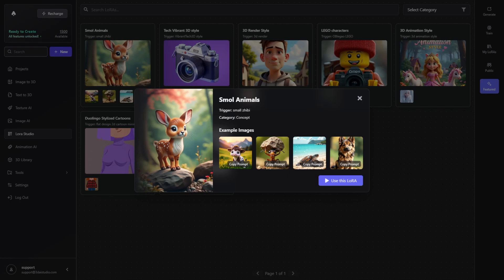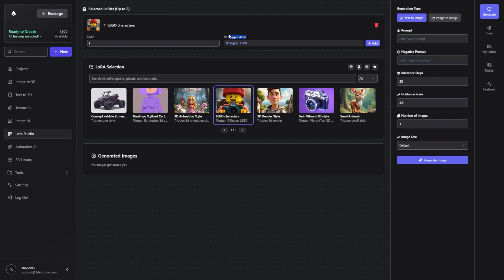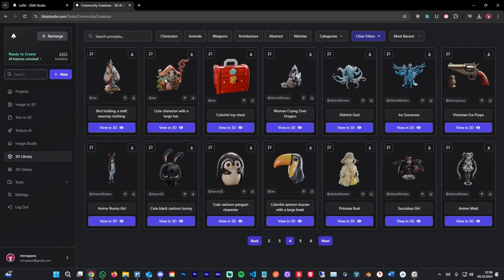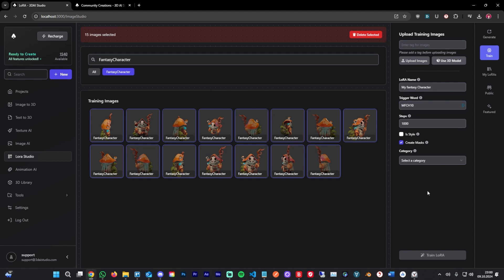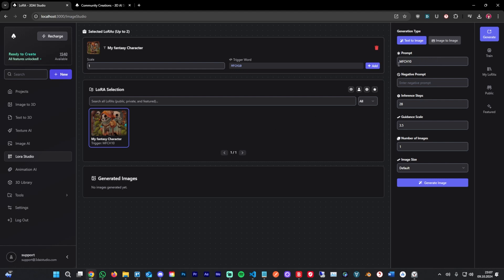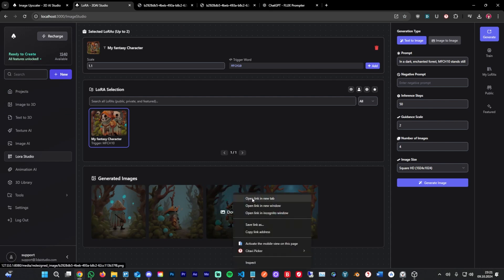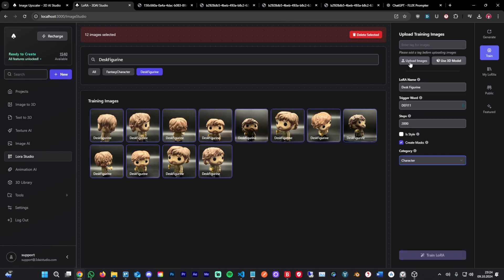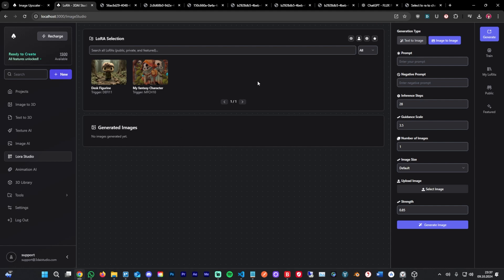Train your own Image Model in seconds - 3D AI Studio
Learn how to train your own custom image models using 3d ai studio